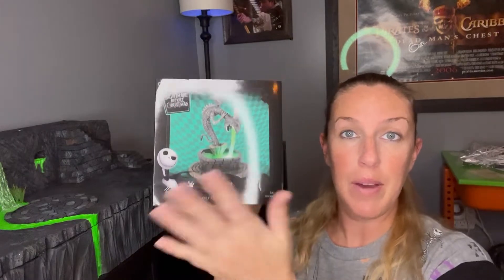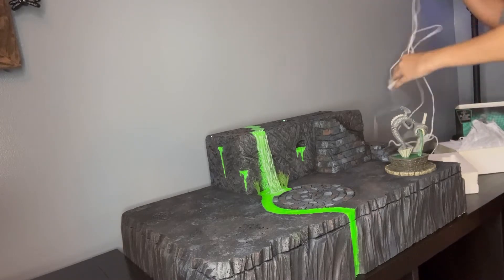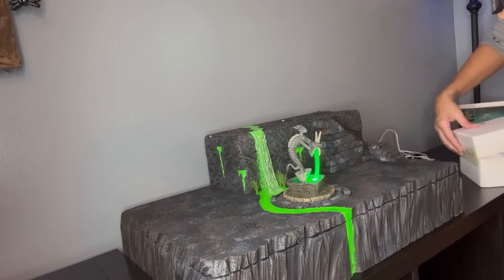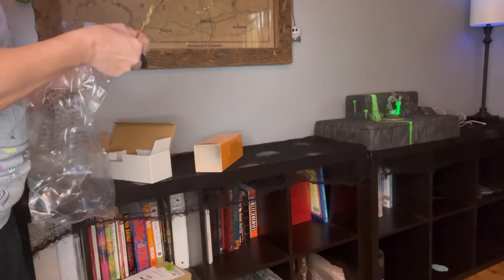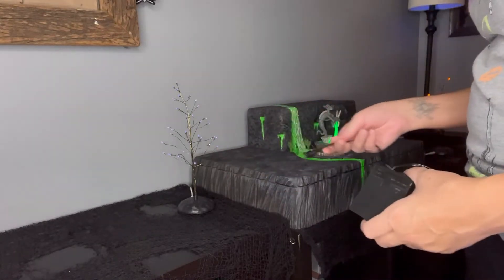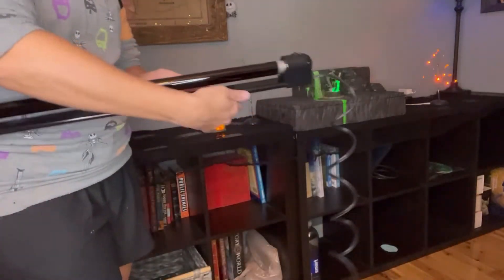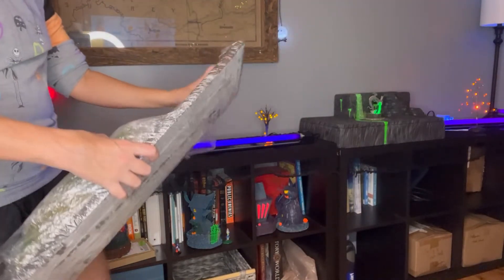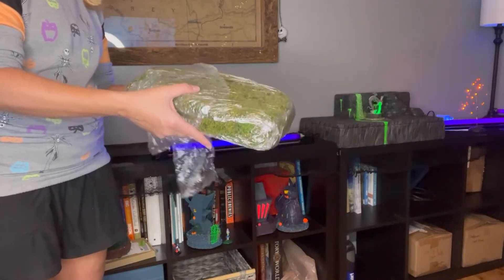2022 Halloween Village Setup part 3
I enjoy sharing my trips and experiences with you all. Have a great day! Like what I do? Consider buying me a coffee :D

Butcher Box - $30 off your first box & free bacon for LIFE

Like my travel planner? See what I am crafting in my Etsy shop

Follow my Poshmark Closet! @Obleena500

Like my crafting page, Gallus, on Facebook! where I sell custom jewelry and talk crafting fun!